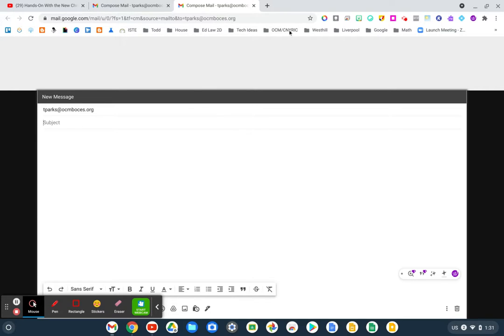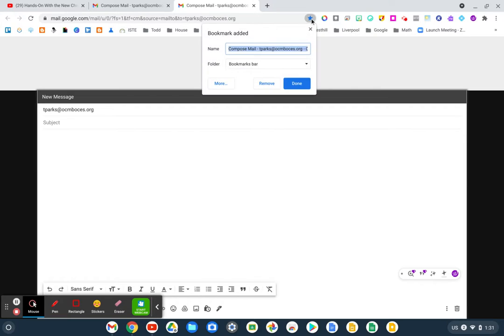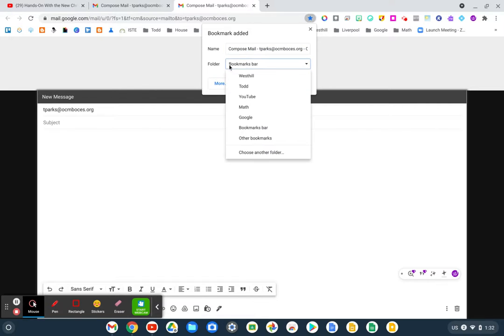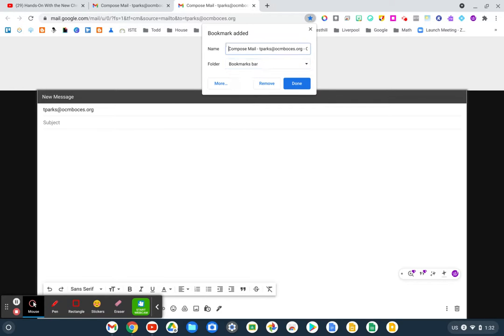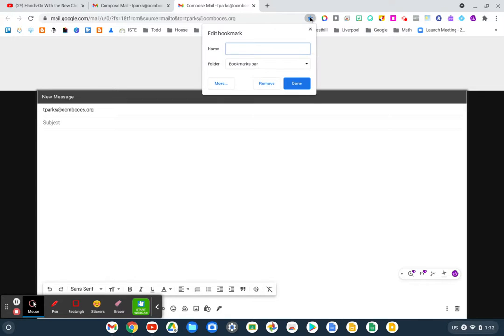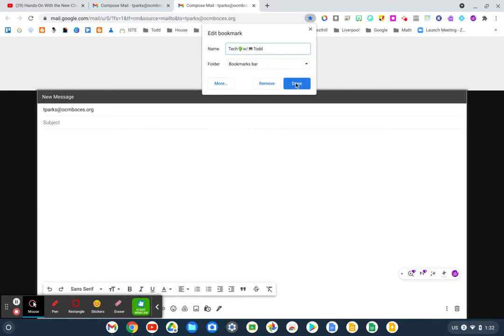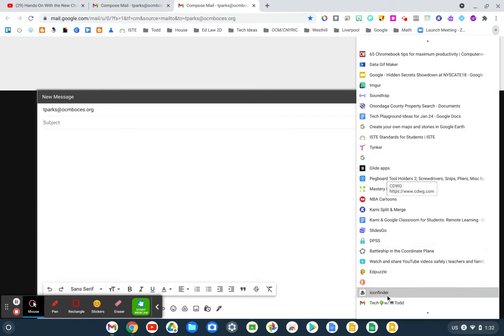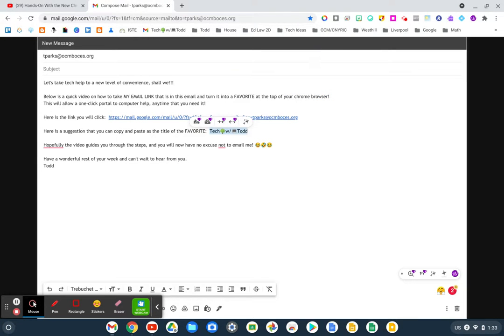Bookmark an Email Link as a Favorite in Chrome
Need tech help fast?... Save an email shortcut to me in your bookmarks in Chome!!
This video will show you how to take my email shortcut, and create a bookmark button so that you have you're very own HELP BUTTON!